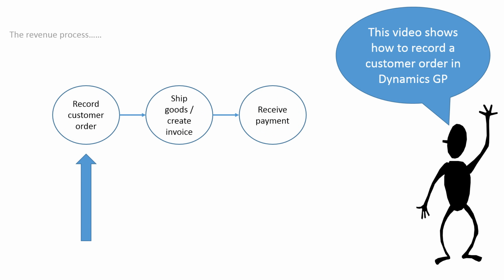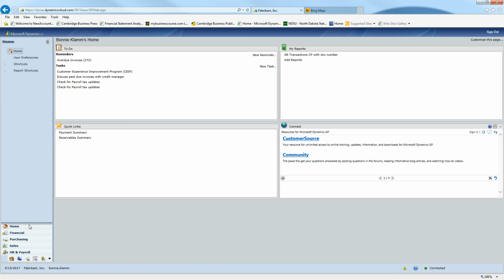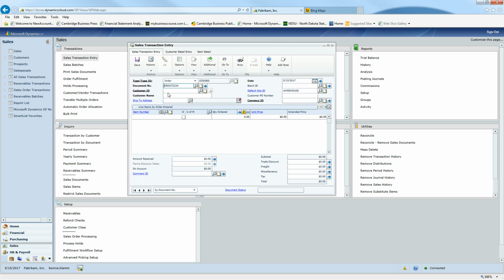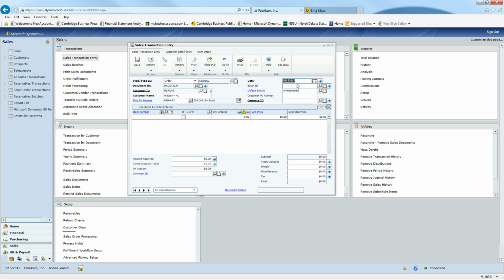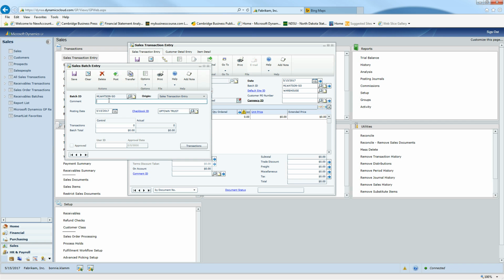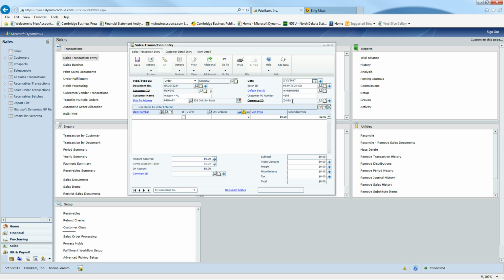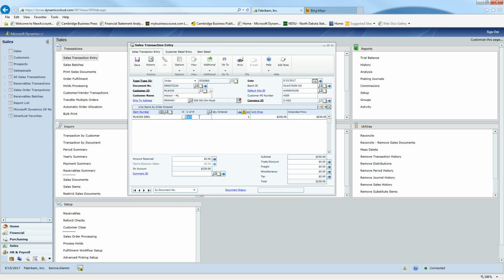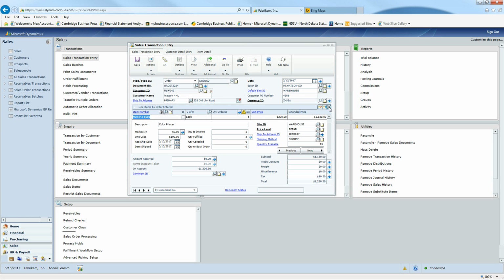Enter Sales Order